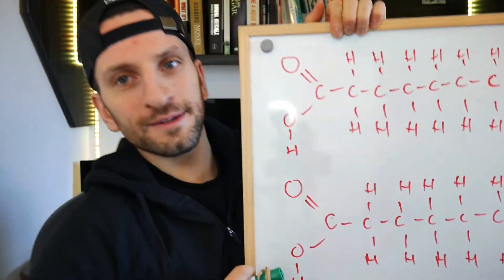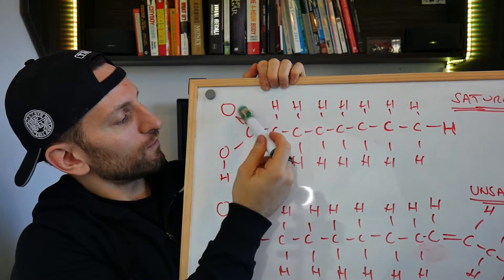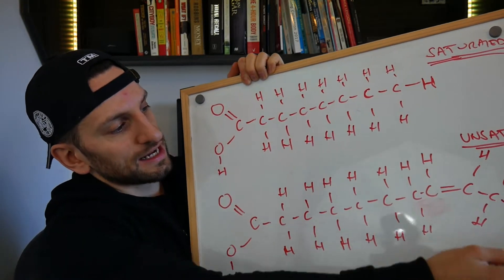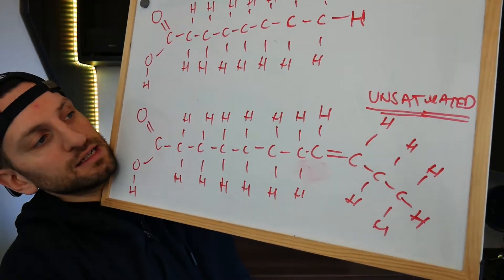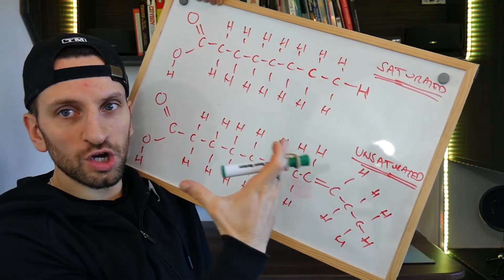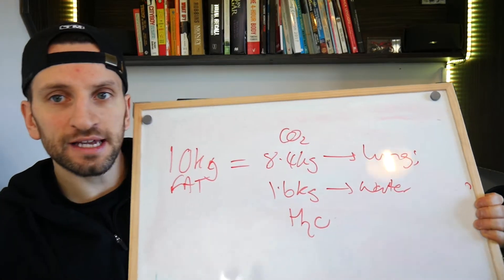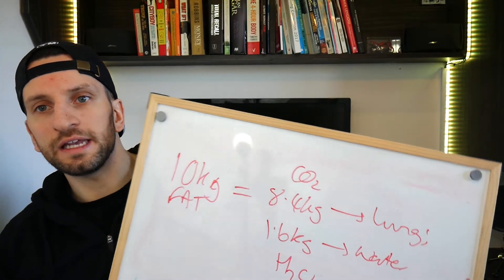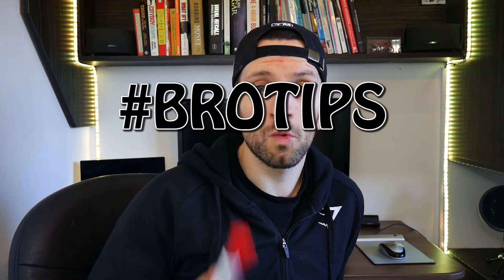So this is where body fat actually goes when you lose it.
Think fat turns to muscle or direct to energy. Think again..here we explore what actually happens.

Equipment:
➤ Camera:  Panasonic Lumix G Series DMC-G7K
➤ Tripod.  Manfrotto Compact Advanced Aluminium Tripod
➤ Gorilla pod. Joby GorillaPod Hybrid Tripod
➤ Lighting.  2x135W Photo Studio Umbrella Light Stand Bulb Continuous Lighting Lamp Kit Set
➤ Rode Video Mic Me Microphone